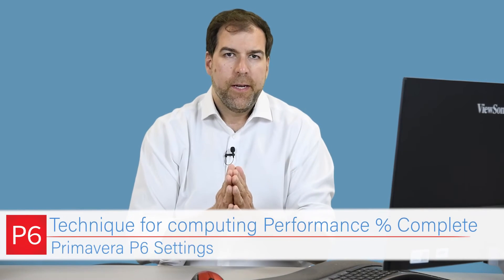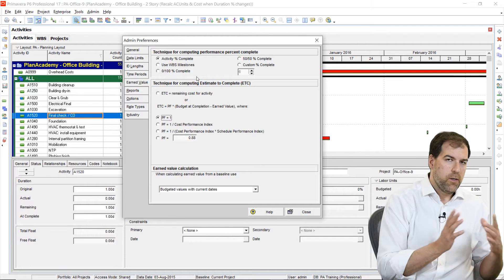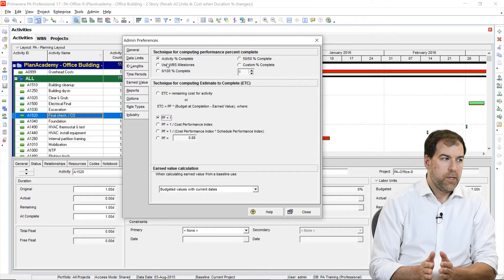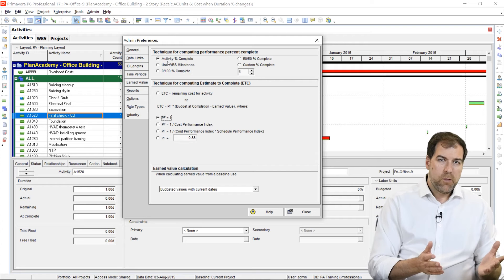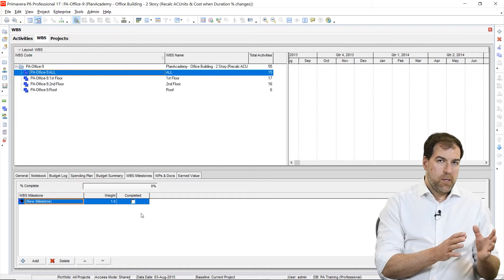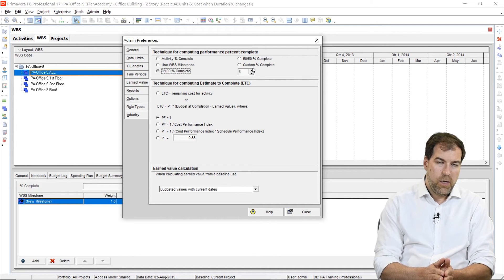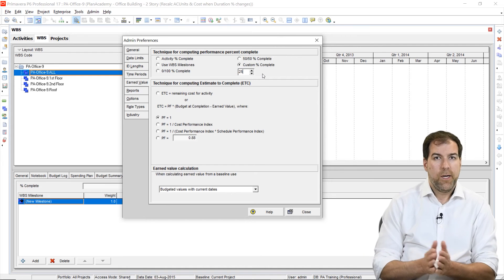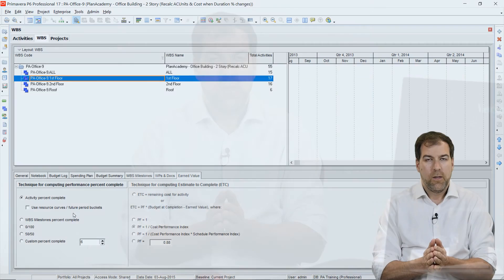Technique for Computing Performance % Complete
Primavera P6 has a setting for 'computing performance percent complete'. Does it matter how this is set? What does it do? What should you be careful about? Michael tells you everything you need to know about this setting and how to best manage it inside your project schedule.

Check out our Training for Teams page to see how we can help grow your company's project controls skills: